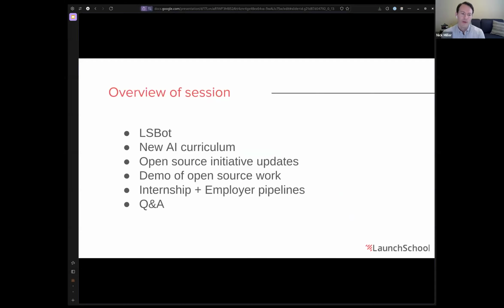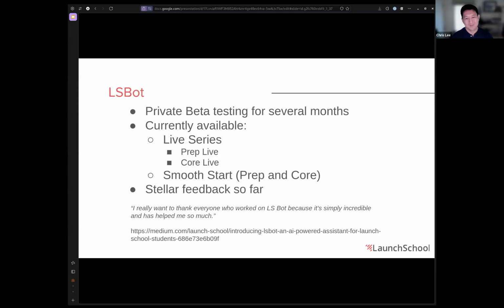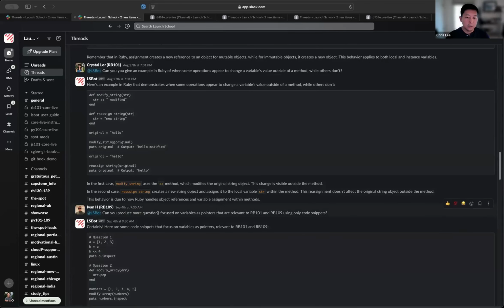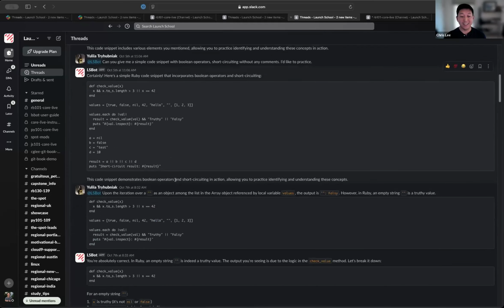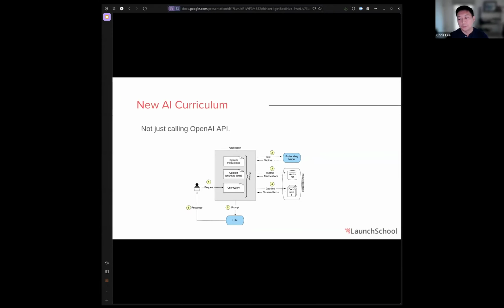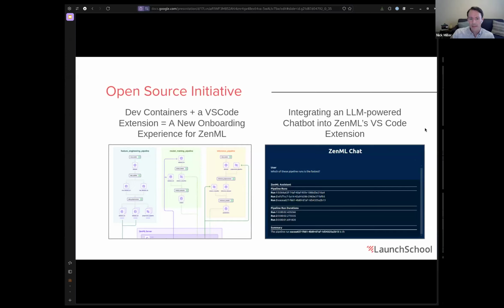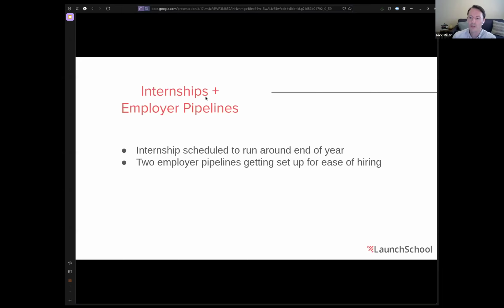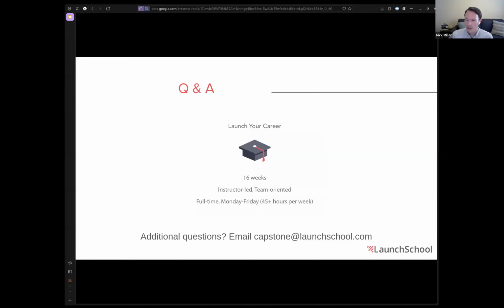Capstone Webinar: Recent Developments & What to Expect in 2025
Our CapstoneProgram is designed to launch you into a successful 6-figure career.

Learn about recent developments and what to expect in 2025. All are welcome.